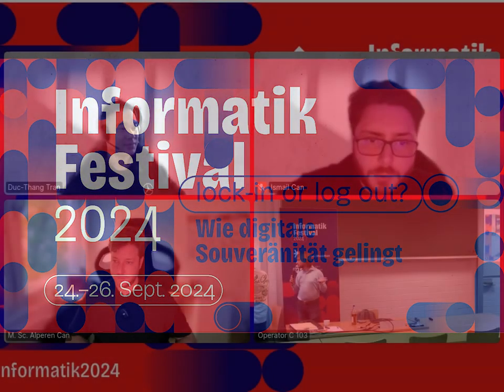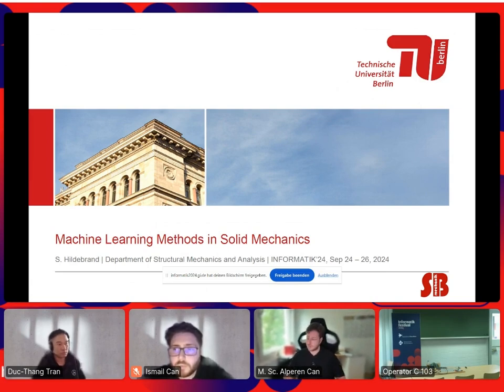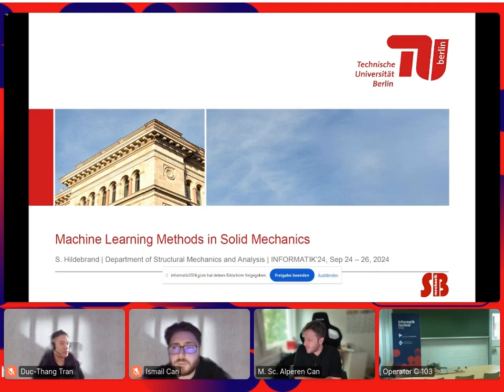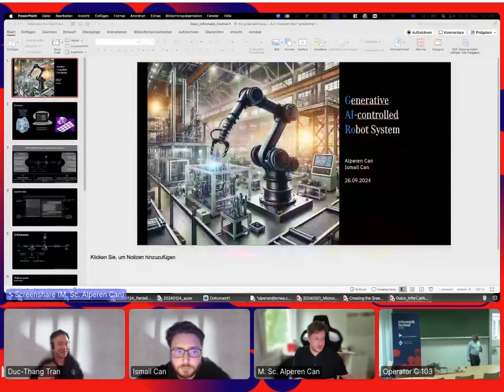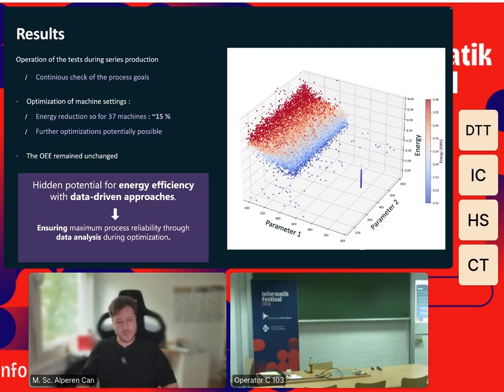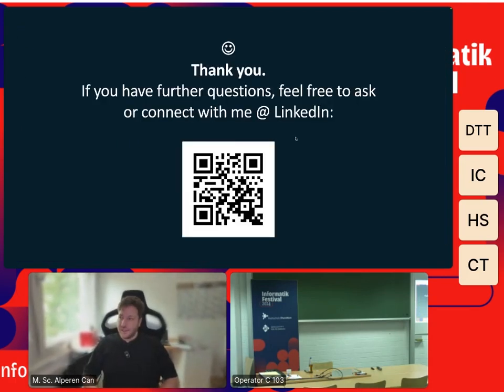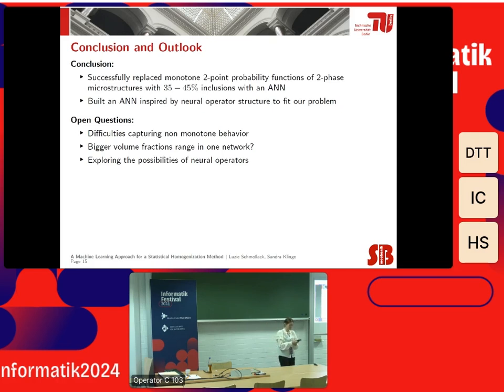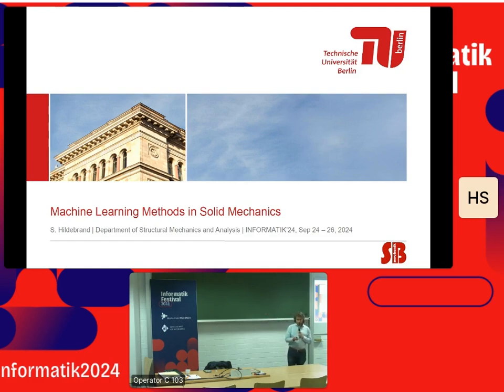INFORMATIK FESTIVAL 2024 | Machine Learning across the Scales: From atoms to applications